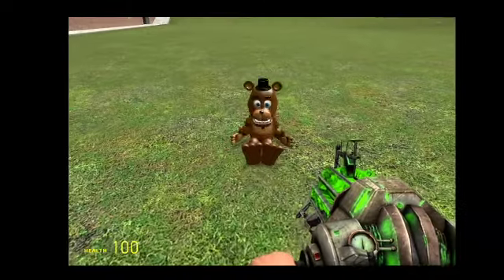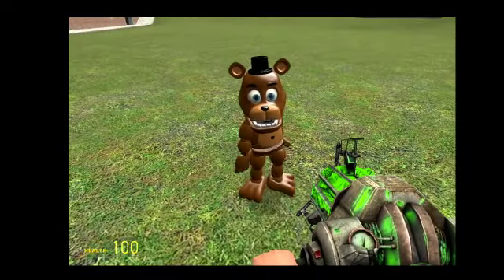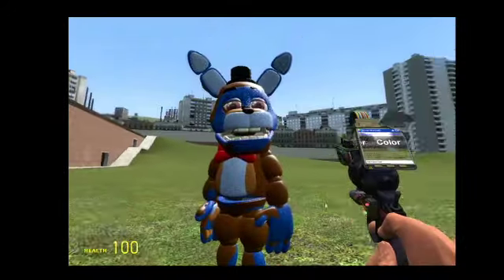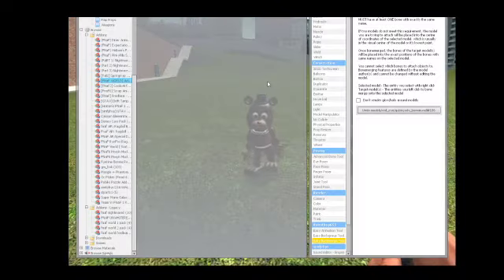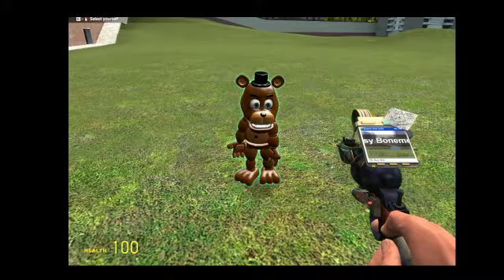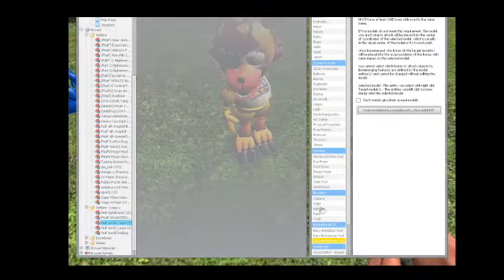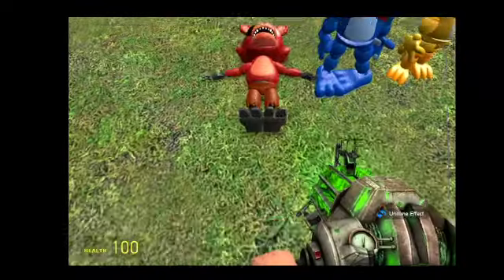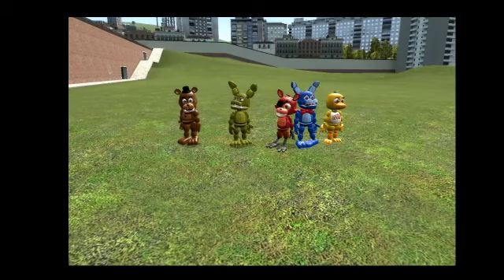Garry's Mod Tutorial Video: How to Make Ragdolls Whit Easy Bonemerge Tool!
Today I will show you how to make ragdolls whit easy bonemerge tool! feel free to download it right here!